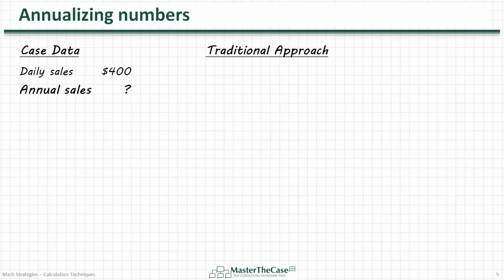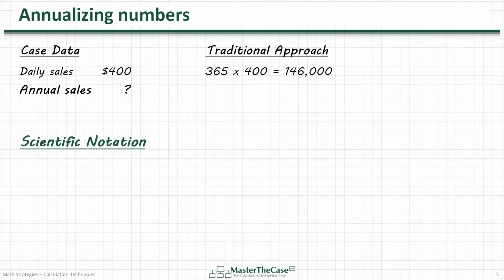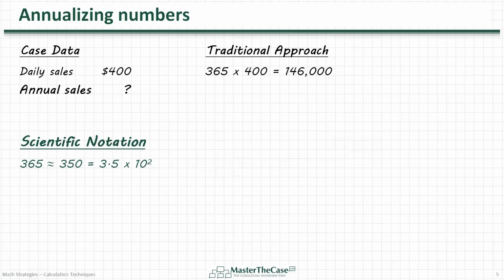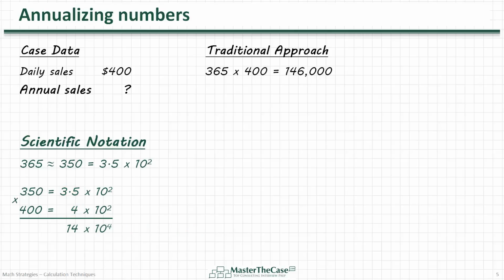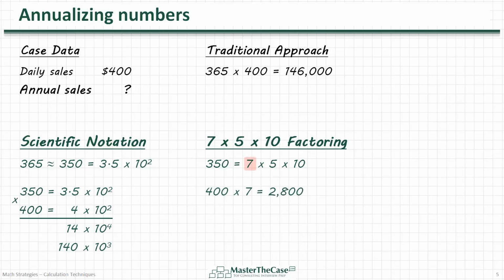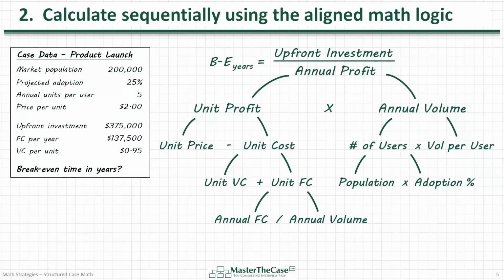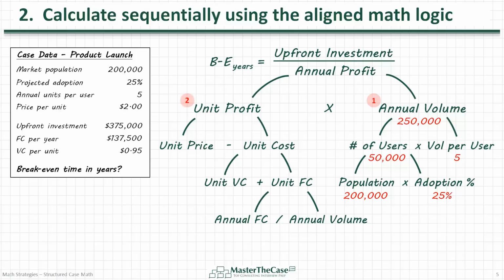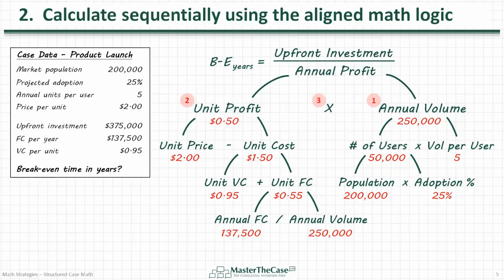Case Interview Math Strategies in HD Video | MasterTheCase.com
View the sample video with a compilation of MasterTheCase training tutorials that teach core Case Interview Math Strategies, including efficient calculation techniques and a structured approach to case math